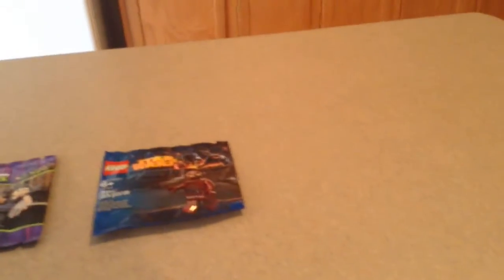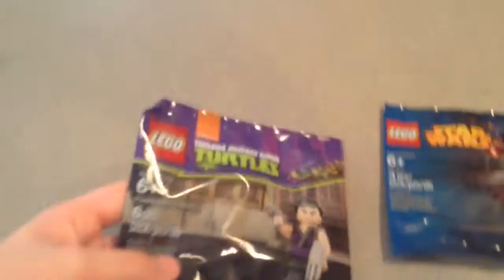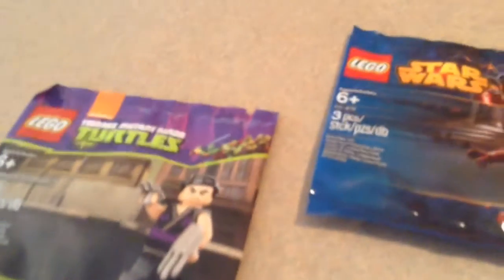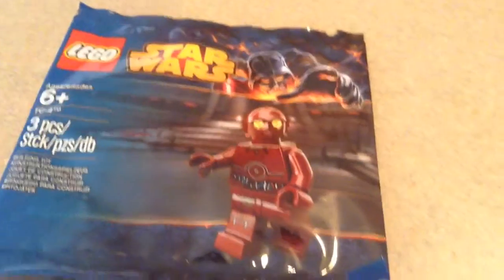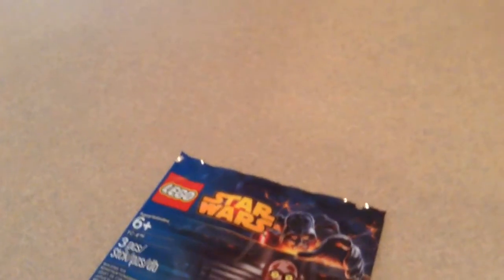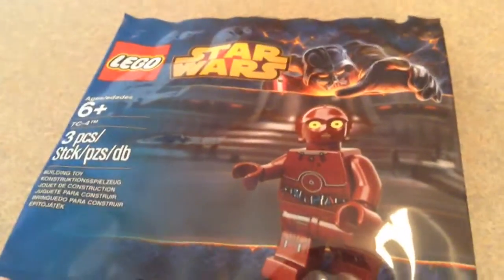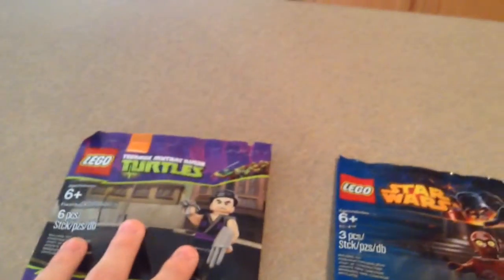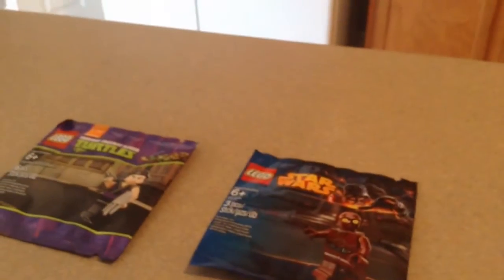LEGO Haul #47 - EBAY, TRADE (UltimateBRICKS)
**FAQ**

1. Where do you get your money? Christmas/Birthday and Plenty of work.